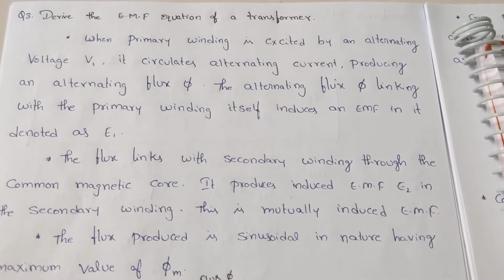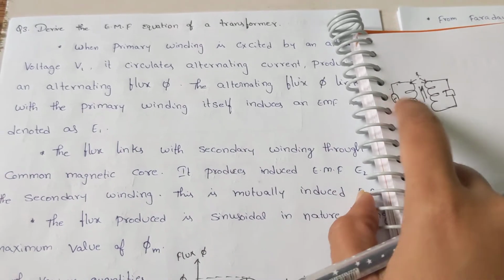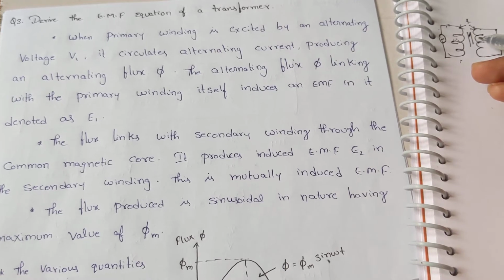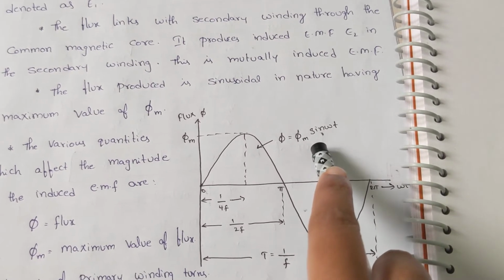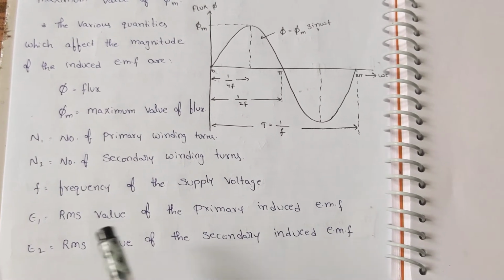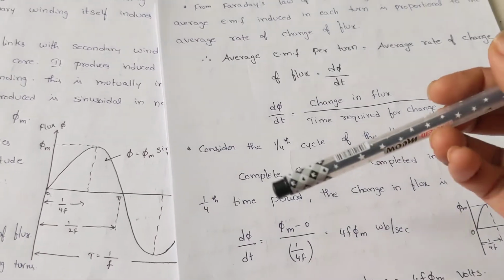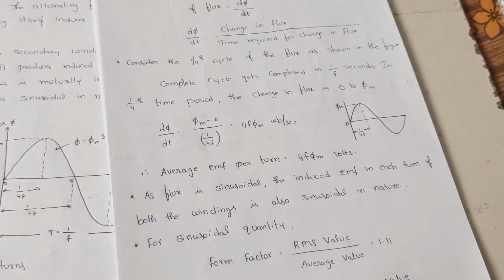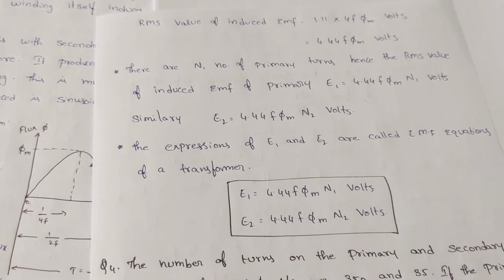EMF equation of a transformer